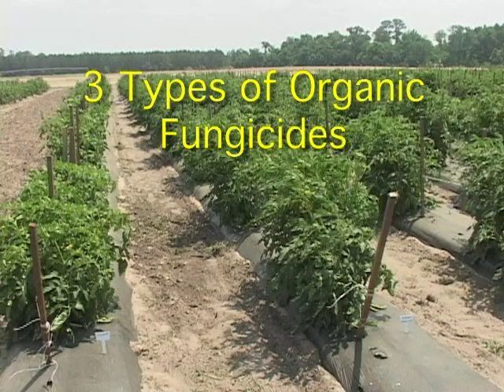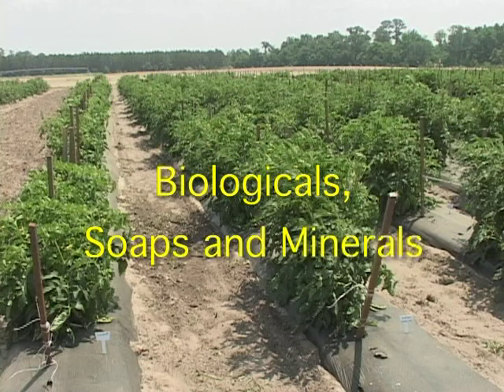Organic Vegetable Production - Disease Management in Organic Vegetable Systems